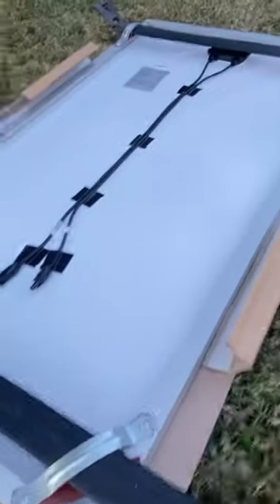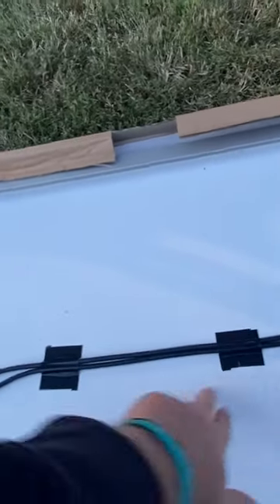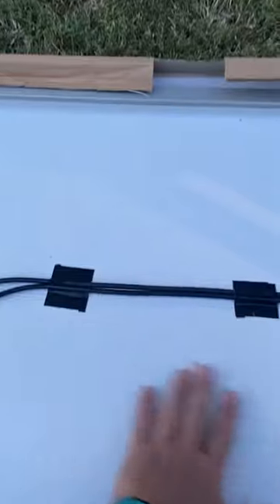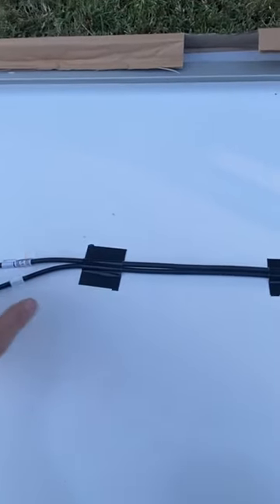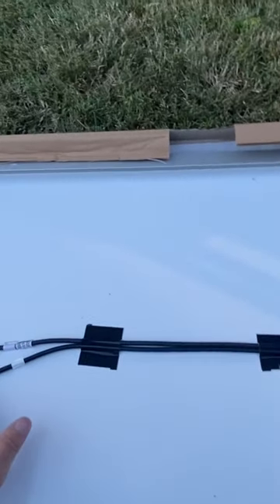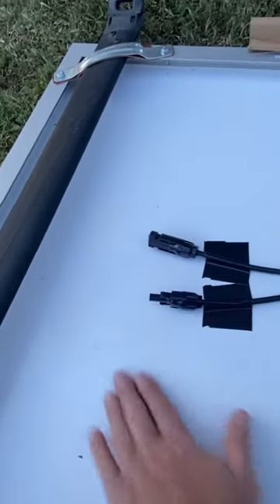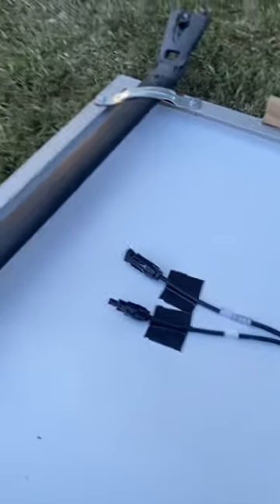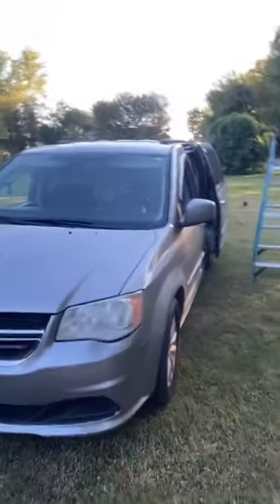When you Mount solar panel to roof rack of Dodge Grand Caravan minivan camper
On the back of the panel, I used all-weather, outdoor, Gorilla Duct Tape to affix the wires:

This is the RICH 150-watt monocrystalline solar panel:

Jackery Explorer 1000 Portable Power Station that I use:

If you're just starting your nomadic journey,